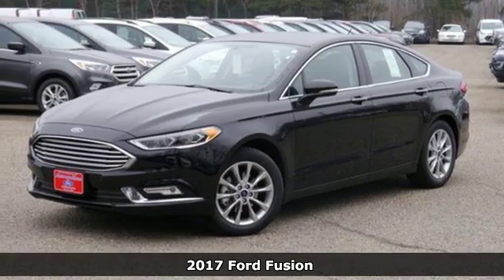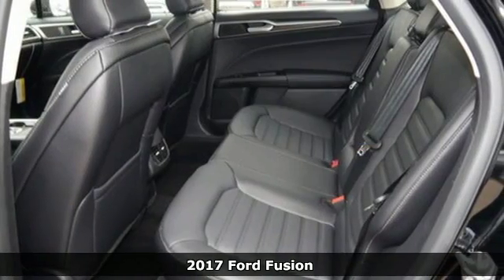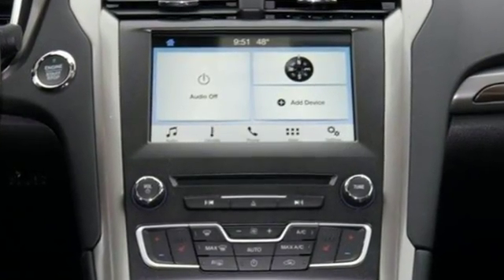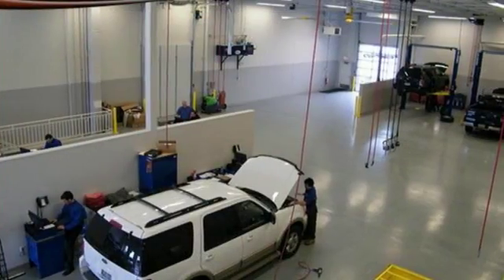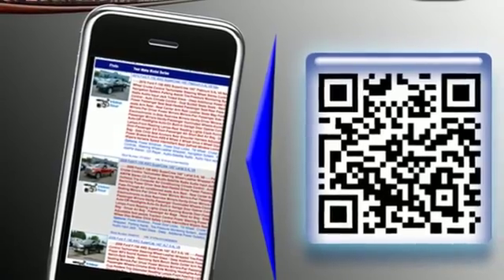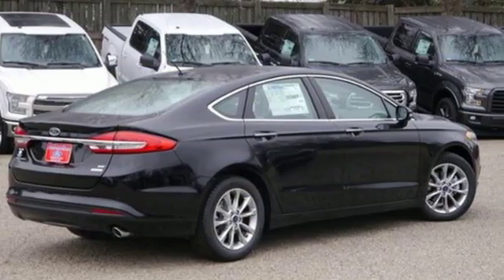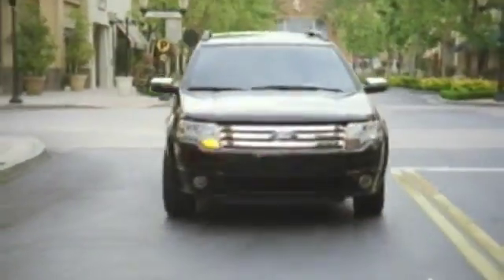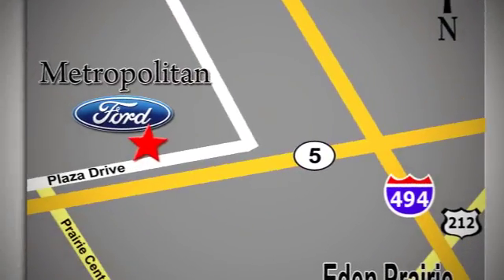New 2017 Ford Fusion Minneapolis MN Eden Prairie, MN #176166 - SOLD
Year: 2017
Make: Ford
Model: Fusion
Trim: SE FWD
Engine: 1.5 L 4 Cyl. Cyl.
Transmission: Automatic
Color: SHADOW BLACK
Interior: EBONY
Stock #: 176166
VIN: 3FA6P0HD7HR329194

Address:
12477 Plaza Drive